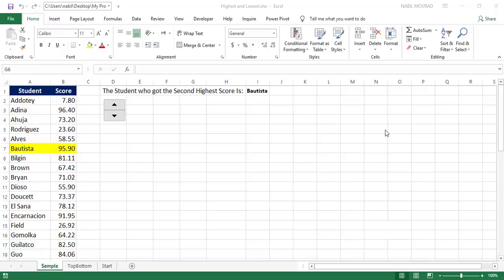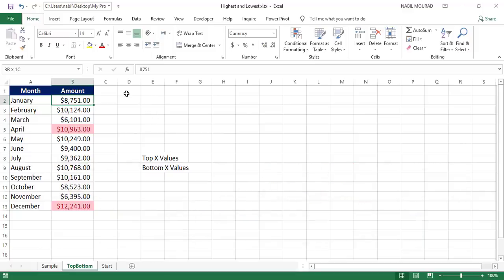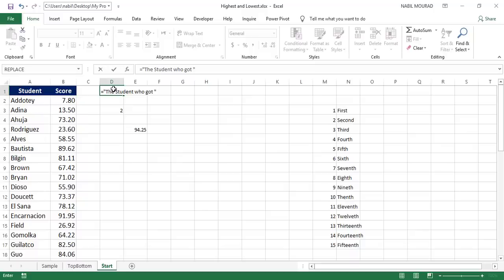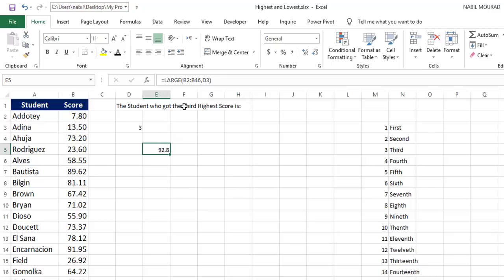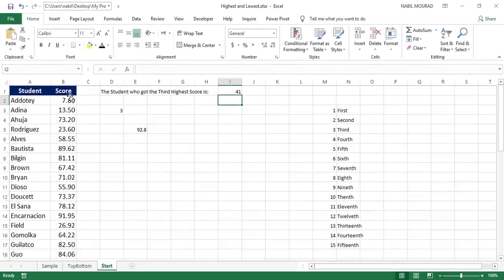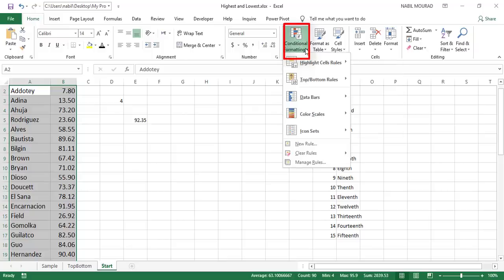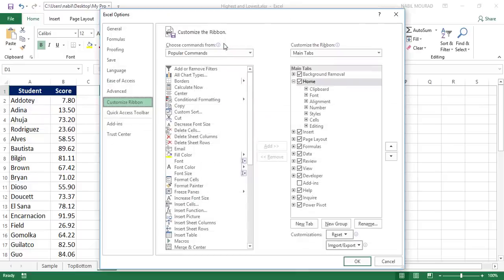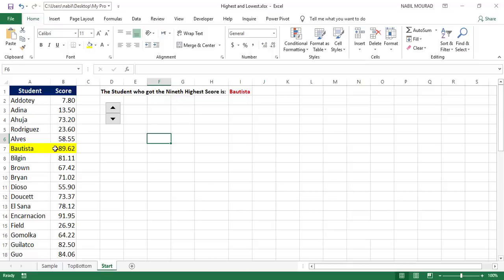Find the Nth. Highest Value in a List dynamically in Excel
The Power of Excel comes from combining functionality. In this tutorial we'll combine the VLookup, Large, Index and Match functions to extract the Second, Third, Fourth...etc Highest Value ina list. We'll be highlighting records using conditional formatting and then add a magical spin button that controls everything with simple click.